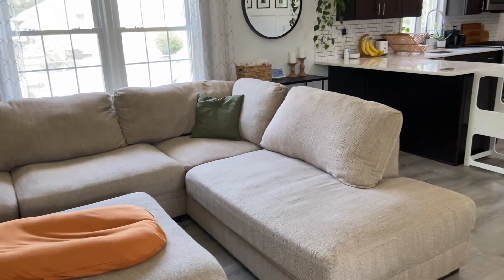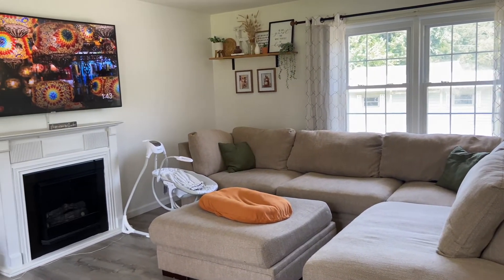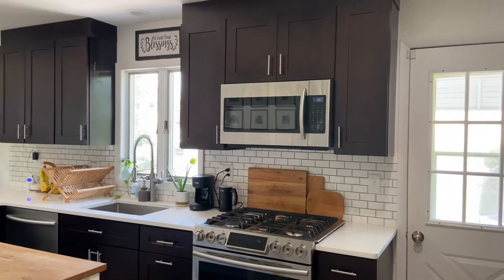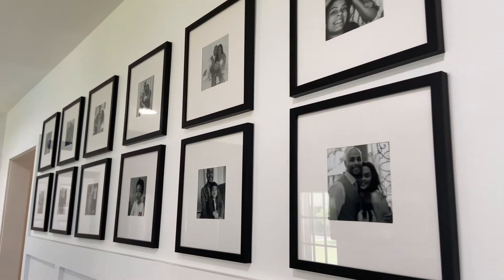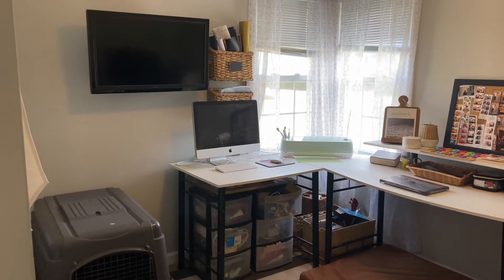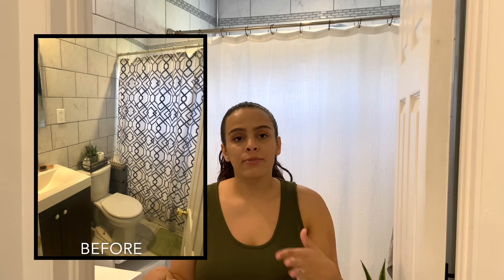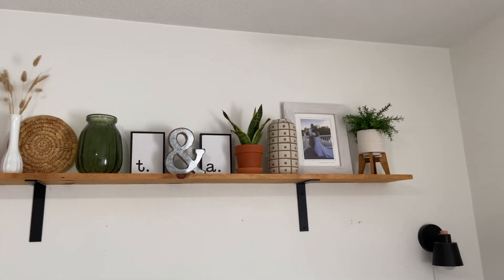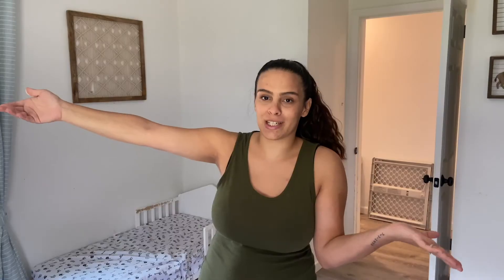HOME TOUR | UNFINISHED | BEFORE & AFTER | MINIMALISM | MINIMALISTIC HOME DECOR | DECOR ON A BUDGET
I hope you enjoyed watching my unfinished home tour. Like I mentioned in the video we have had to remove all the "extra" decor that my son could get to because we did not want him to get hurt or break anything (else). I know everyones style is different so even if this isn't your style I still encourage you to stick around & SUBSCRIBE because I love sharing tips & tricks to make use of spaces whether large or small! I'll have a whole home series coming soon. (:

If you’re new here, I am a stay at home mom of two! My channel mostly consist of REAL LIFE motherhood, thrift with me & DIY videos.

Still a little high- deans
We never wait - DJ DENZ